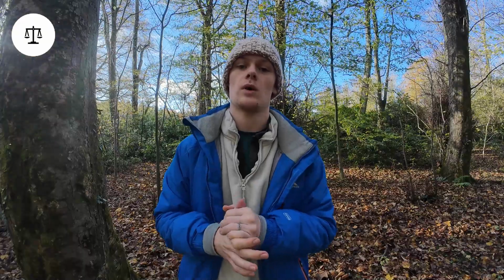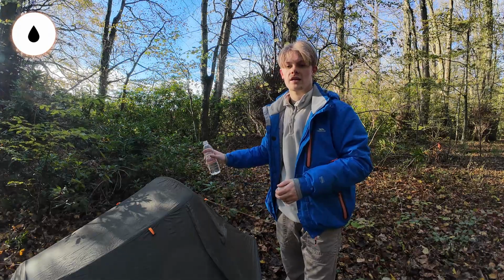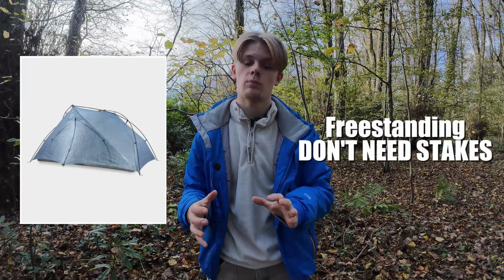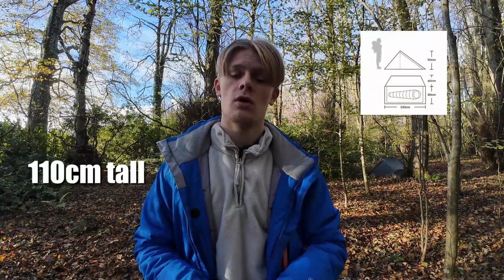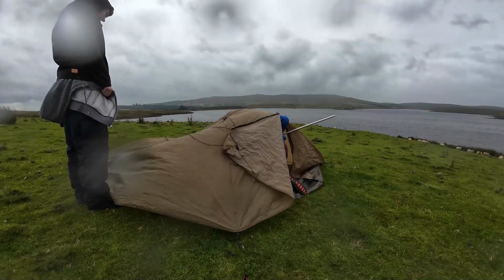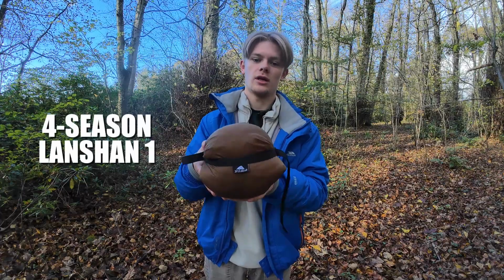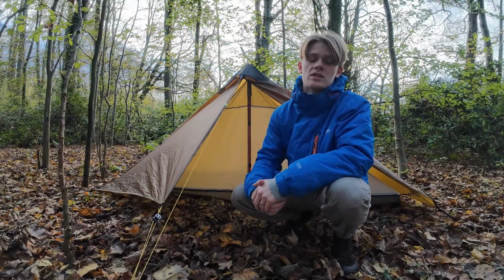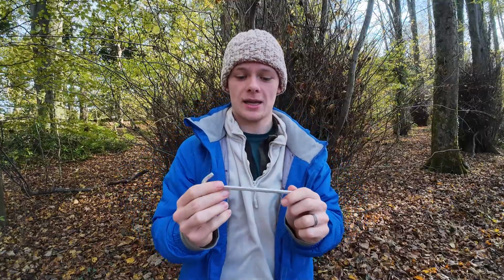How To Choose A Tent - Scotland/UK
In this video I cover everything you need to know about choosing a tent. I cover the 5 Essentials to consider, Budget Options and some Essential Extras at the end!

I received the Lanshan 1 for free from 3FUL GEAR on the condition that they had no input on my thoughts or opinions on their gear. They have no control over my video's structure or content at all. Again, these are all my own thoughts and opinions.

00:00 INTRO
00:19 The Big 5
00:33 Weight
01:19 Pack Size
02:40 Waterproof Rating
02:02 Interior Space
03:11 Seasonality
03:39 Types of Tents
04:28 Tent Categories
04:35 3-SEASON Tents
05:00 OEX BOBCAT 1
06:06 Mountain Warehouse Backpacker 2
06:39 4-SEASON Tents
07:07 OEX Phoxx 2
08:21 Ultralight 4-SEASON
09:04 LANSHAN 1
09:43 The GAP
10:53 Trekking Poles
11:14 DISCLAIMER
11:35 4-SEASON Expedition
11:55 ESSENTIAL EXTRAS (PEGS)
12:27 Replacement Pegs
12:52 ESSENTIAL EXTRAS (GUIDE VIDEO)
13:12 ADVENTURE VIDEOS
13:26 OUTRO